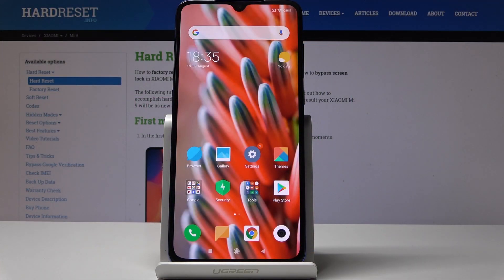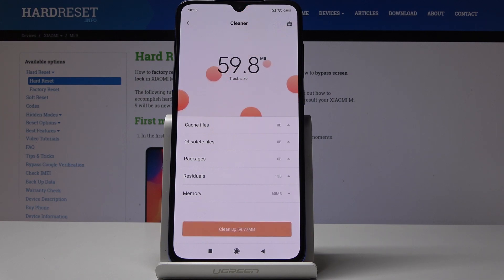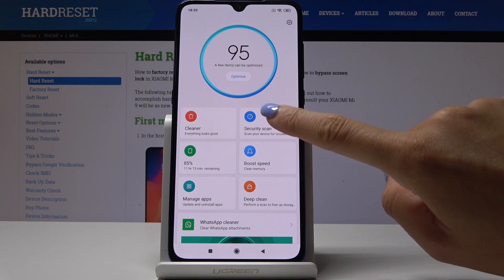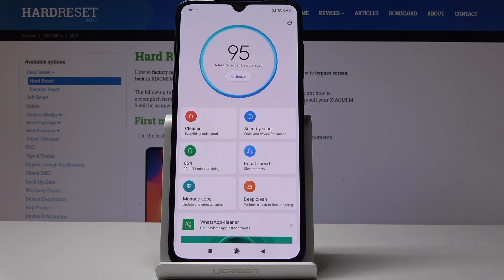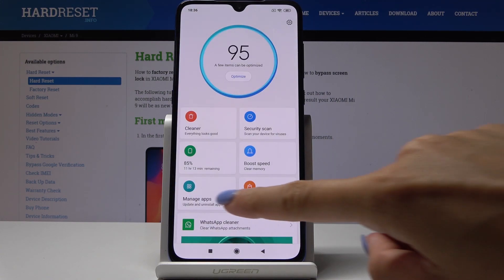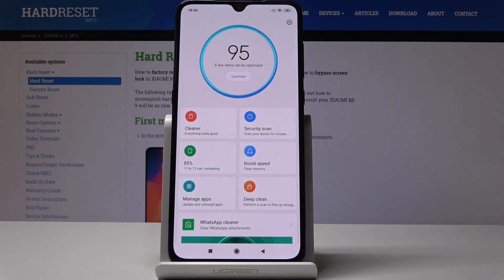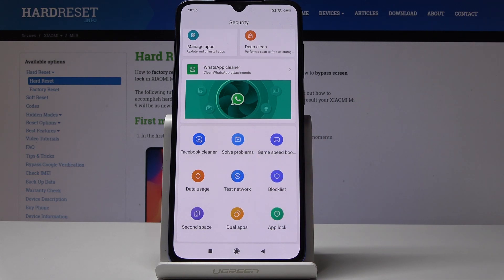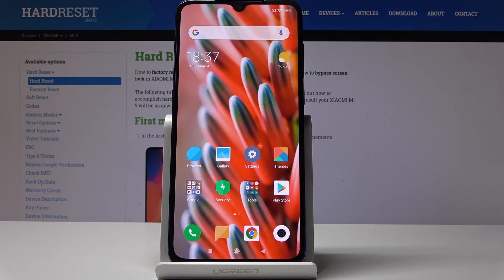How to Optimize XIAOMI Mi 9 - Speed Up Process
Learn more about Xiaomi Mi 9:
Your device is running slowly or reacts on your commands with delay? Take a look on the instruction above to fix these issues and speed up your smartphone. You can optimize the Xiaomi Mi 9 in few simple steps which we present in our video tutorial.

How to speed up Xiaomi Mi 9? How to delete junk files in Xiaomi Mi 9? How to clean up Xiaomi Mi 9? How to optimize Xiaomi Mi 9?